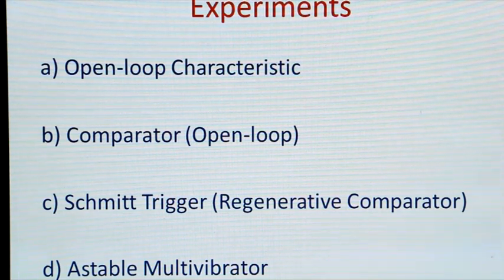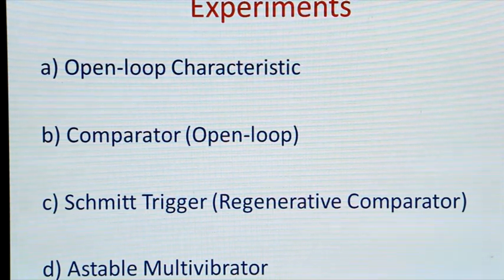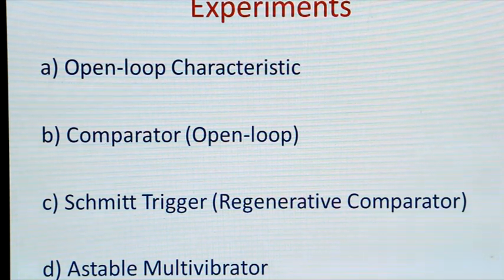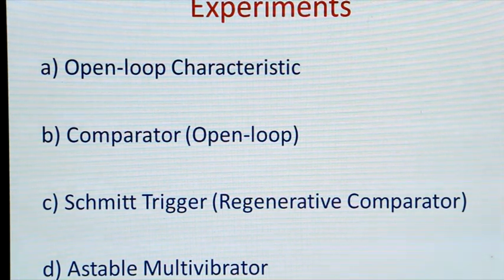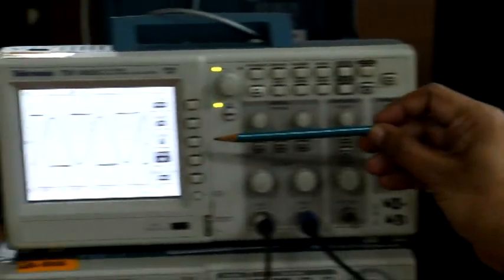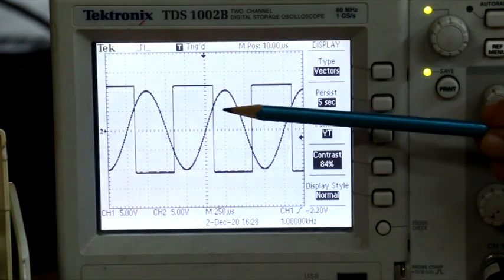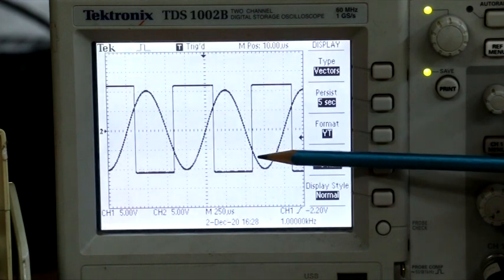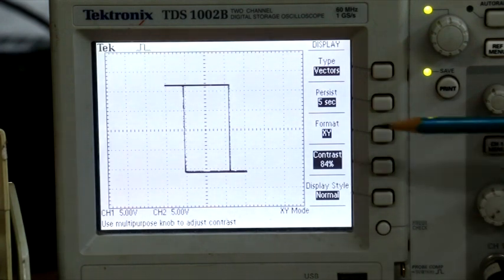Non-Linear Opamp Circuits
Opamp Circuits – Non-linear Applications: Open-loop characteristic, Comparator, Schmitt Trigger and Astable Multivibrator.